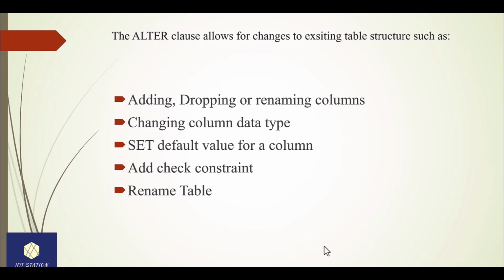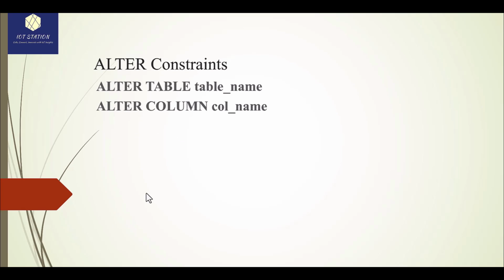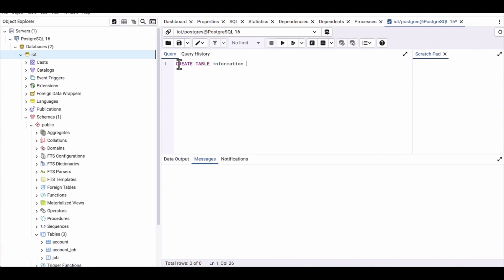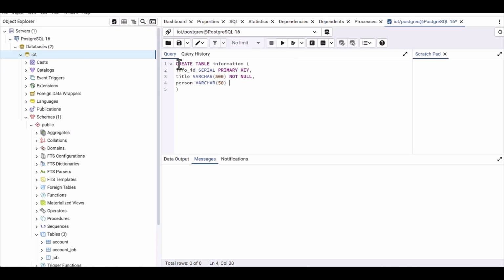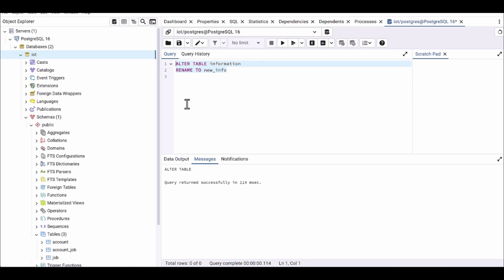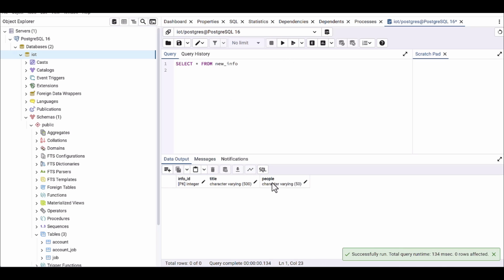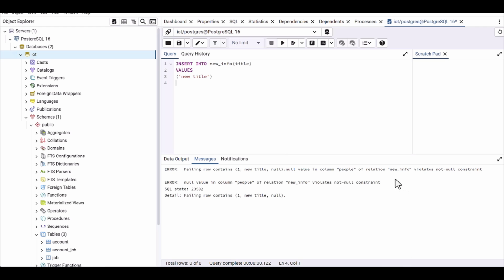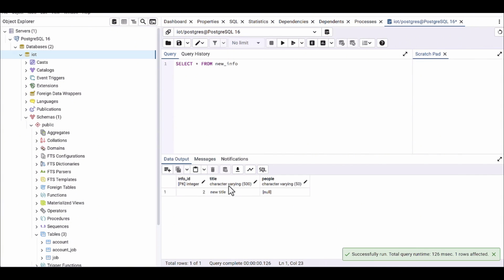How to Modify Tables with the ALTER Command in PostgreSQL | SQL Tutorial for Beginners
In this video, we delve into the powerful SQL ALTER command, which is essential for modifying existing database tables and columns. You’ll learn how to use ALTER to add, modify, and drop columns, as well as rename tables and columns.